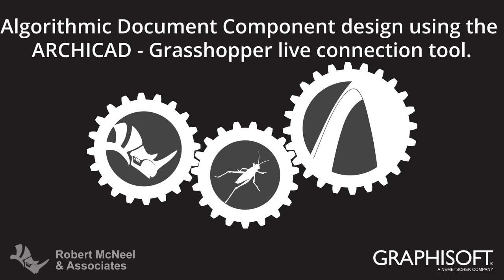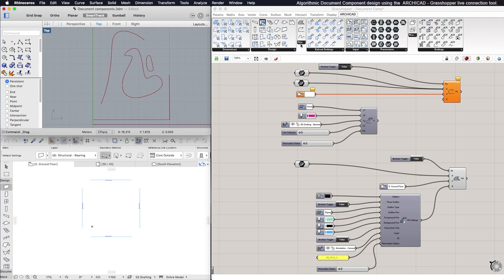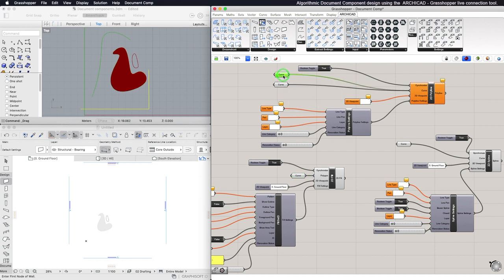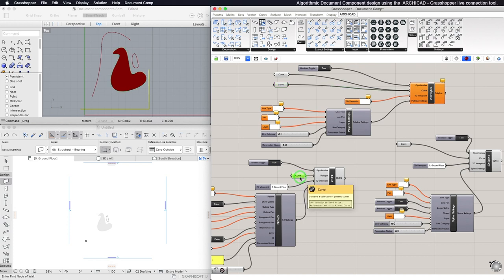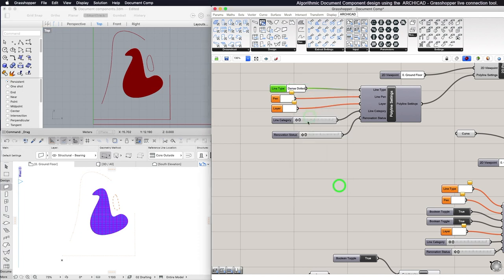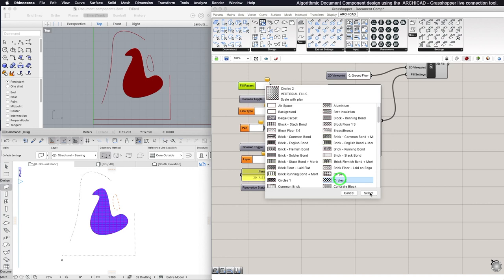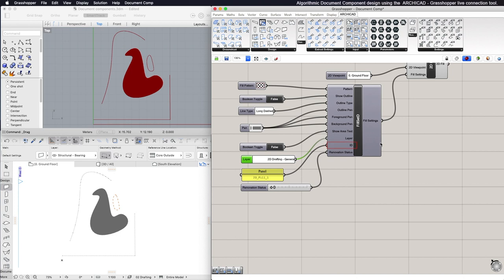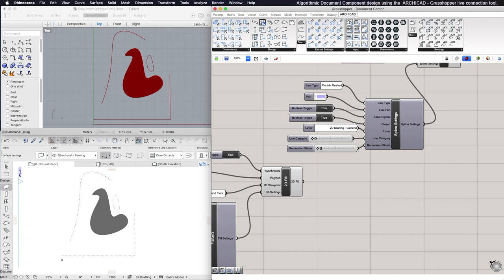ARCHICAD – Grasshopper Live connection: Algorithmic Document Component design